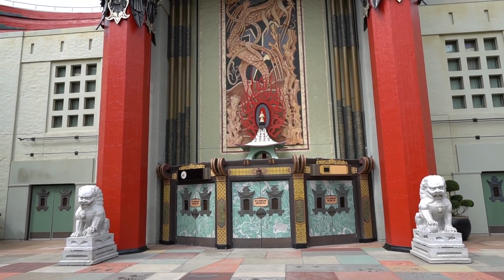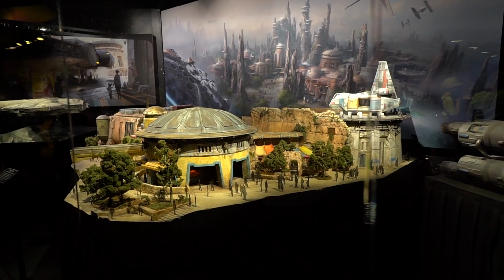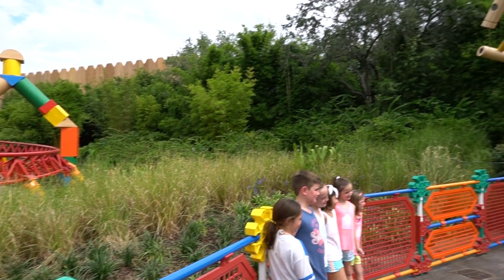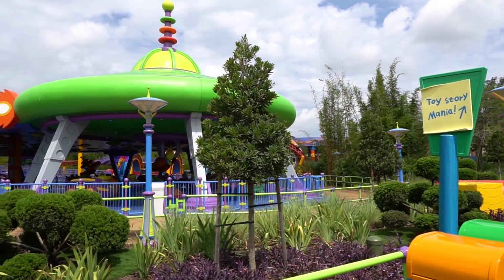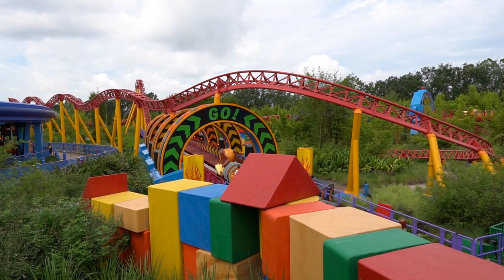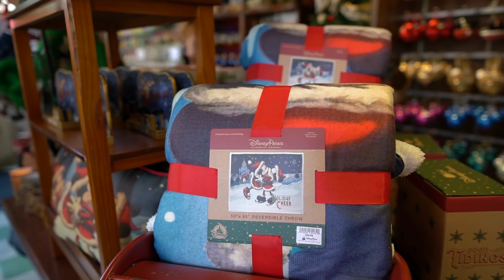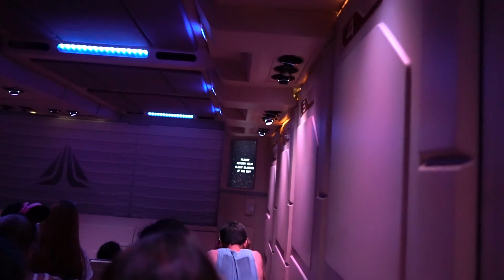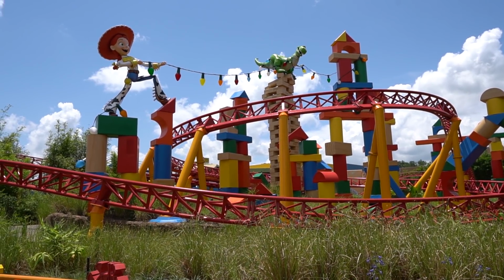What's New at Disney's Hollywood Studios - Star Wars Construction Updates, Toy Story Land & More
Today, we take you to Disney's Hollywood Studios to check out all of the Star Wars: Galaxy's Edge Construction Updates as well as Toy Story Land and the new Star Wars: Galaxy's Edge Model in Walt Disney Presents.  We'll also ride Star Tours and just enjoy a great day in the park!

Have you ever wondered if you could sell your Disney Vacation Club contract yourself?  to see how easy it is to sell your DVC Commission-free!

Send us some mail at:
ResortTV1